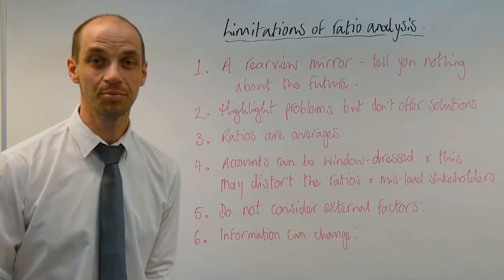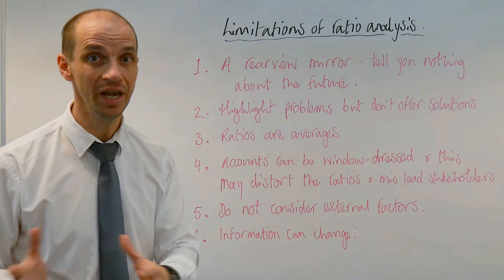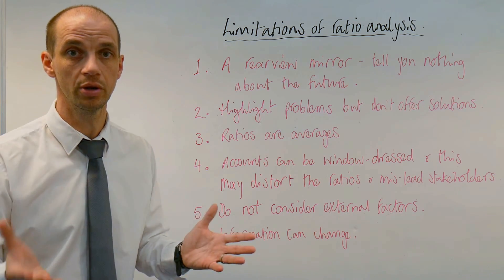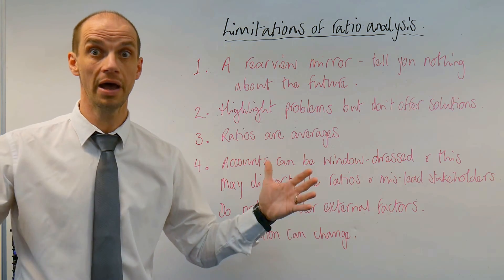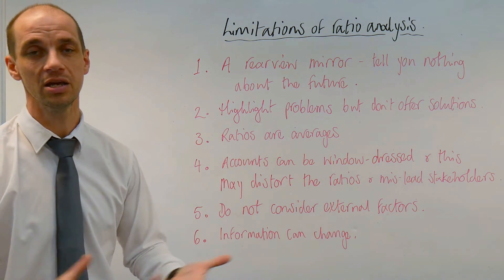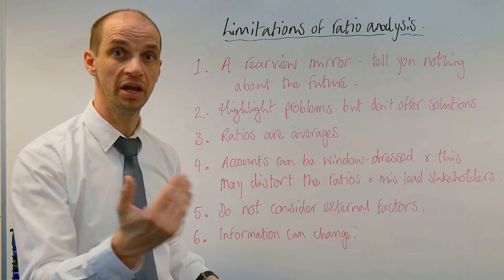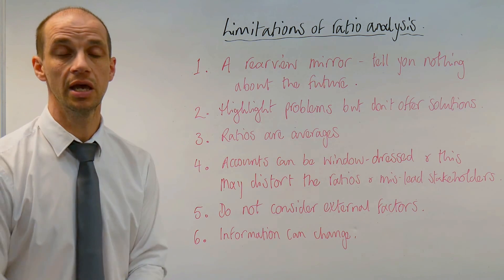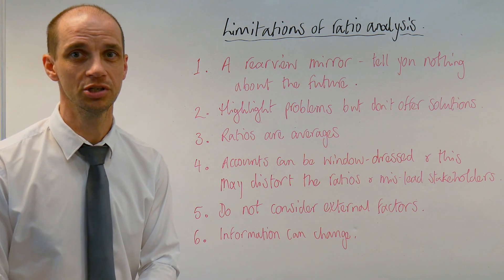Limitations of Ratio Analysis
A video exploring the limitations of using ratio analysis.